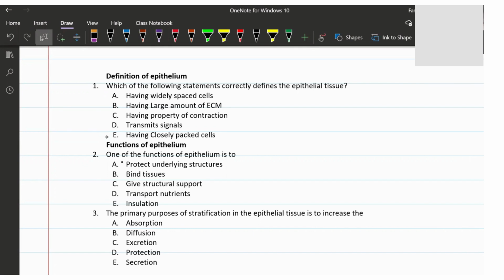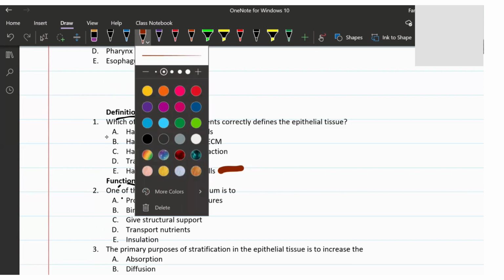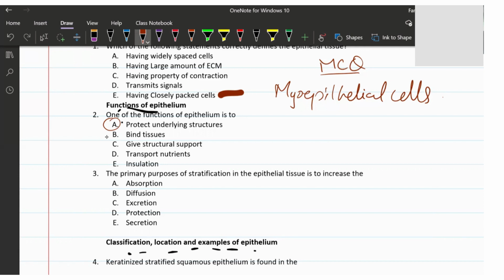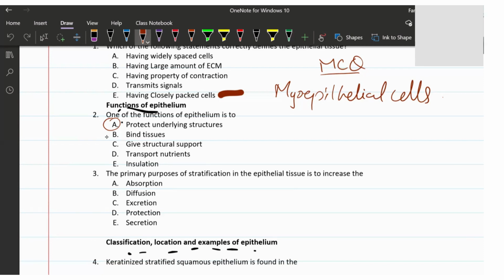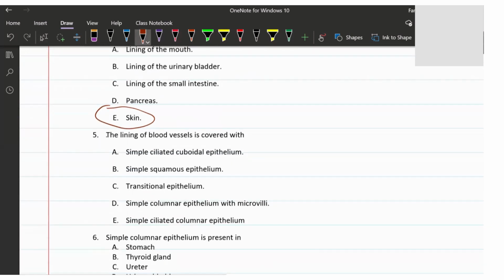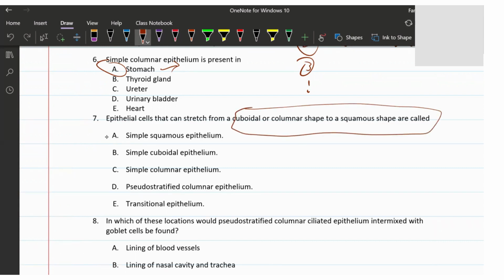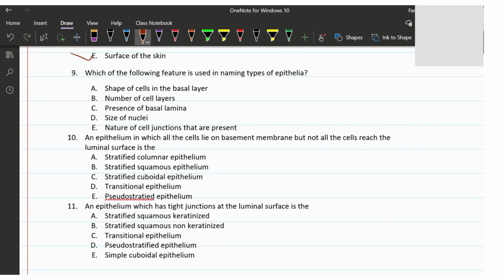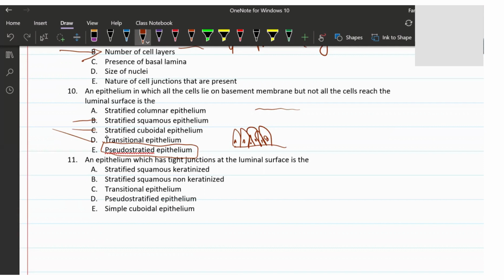MCQS regarding epithelial tissues